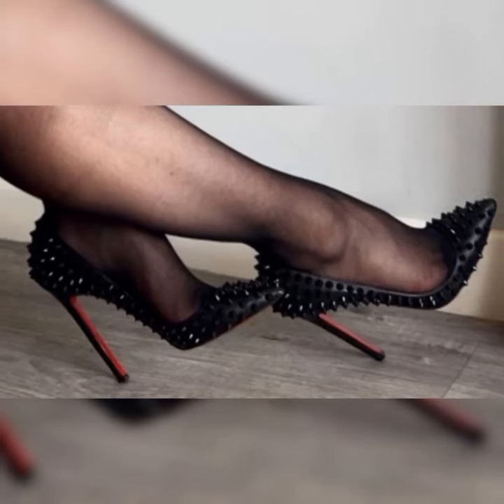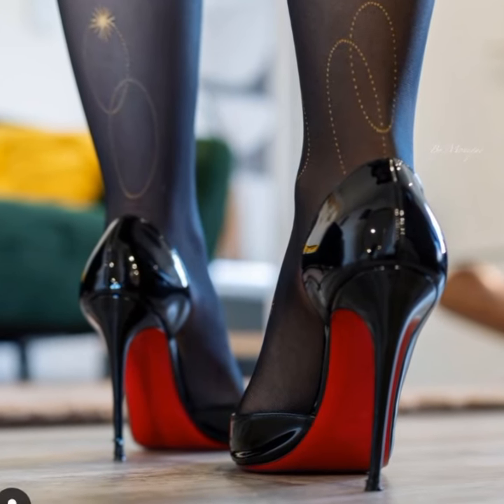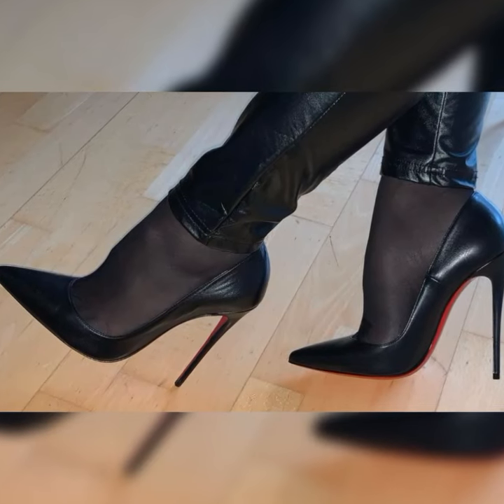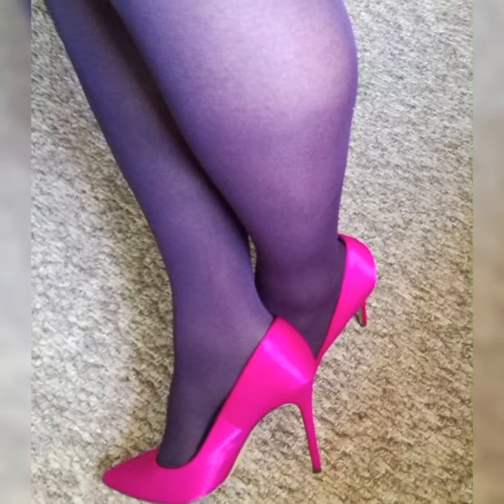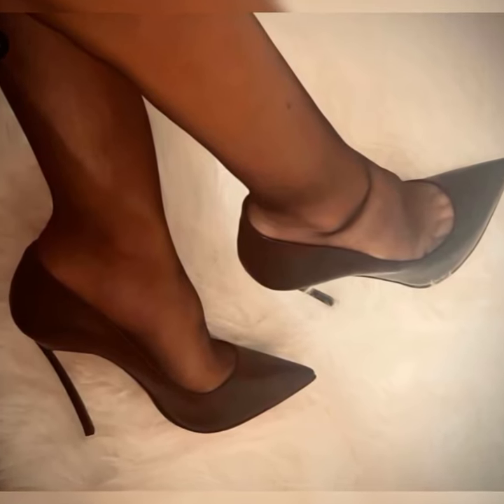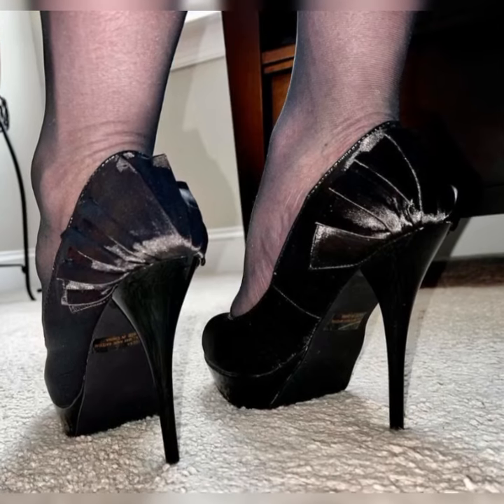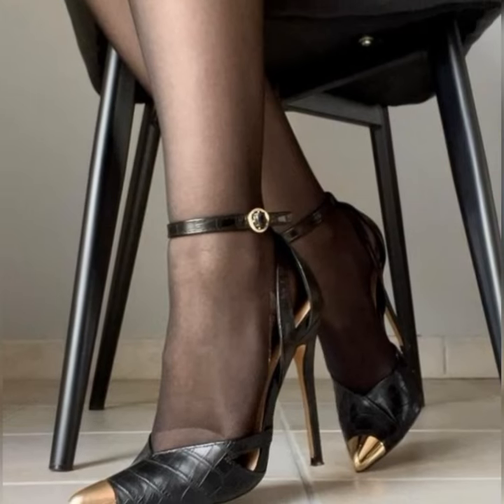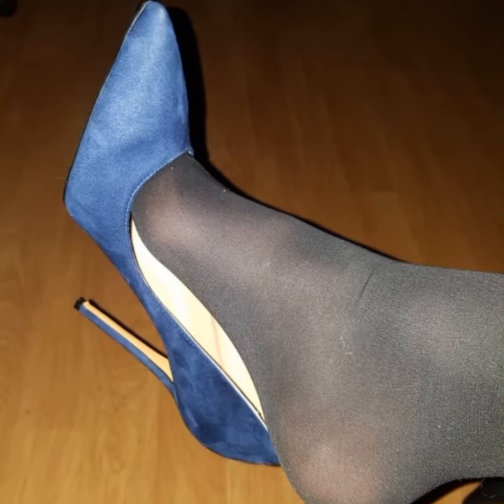Most popular & stylish stilleto high heels sandals & pumps // "NYLON STOCKINGS"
stiletto sandals

trending sandals